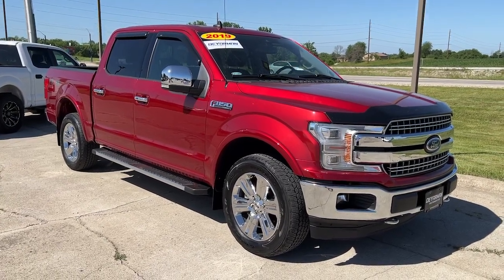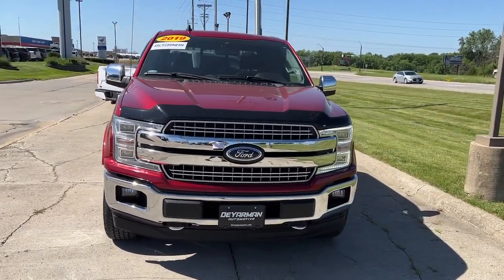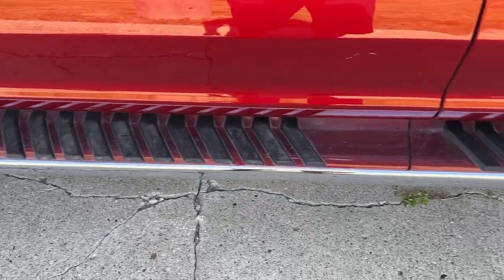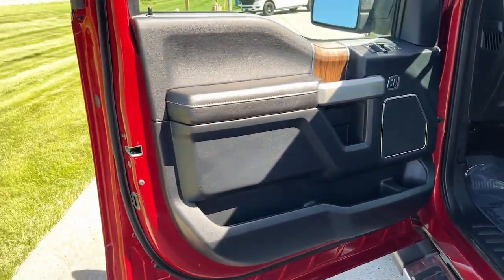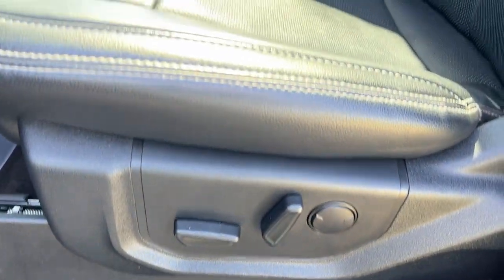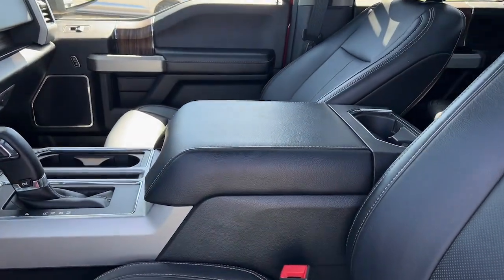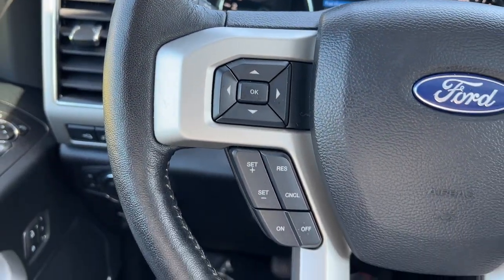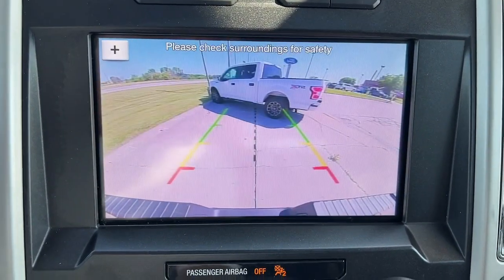2019 Ford F-150 Indianola, Norwalk, Carlisle, Des Moines, New Virginia, IA A9117A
Ruby Red Used 2019 Ford F-150 available in Indianola, Iowa at DeYarman Ford. Servicing the Norwalk, Carlisle, Des Moines, New Virginia, IA area.

2406 N. Jefferson Way

***2019 FORD F-150 LARIAT, 4X4, NAVIGATION,  REAR VIEW CAMERA, REMOTE START, HEATED AND COOLED FRONT SEATS, HEATED STEERING WHEEL, B&O PREMIUM AUDIO SYSTEM, HEATED REAR SEATS, TWIN PANEL MOONROOF, EXTENDED RANGE FUEL TANK. CERTIFIED WITH 12MO./12000 MILE LTD. BUMPER TO BUMPER WARRANTY, FULL TANK OF FUEL ON DELIVERY, MUST PASS 175 POINT INSPECTION, 2YRS FREE MAINTENANCE, 12 MONTH WHEEL/TIRE, DENT & WINDSHIELD REPAIR*** Certified. CARFAX One-Owner. Recent Arrival! Odometer is 26717 miles below market average! Ruby Red Metallic Tinted Clearcoat 2019 Ford F-150 Lariat 4WD 10-Speed Automatic 3.5L V6brCertification Program Details: DEYARMAN CERTIFIED USED 12 MONTH/12,000 MILE BUMPER TO BUMPER WARRANTY 2 YEAR/100,000 MILE POWERTRAIN WARRANTY 175 POINT INSPECTION 2 FREE OIL CHANGES COLLISION DEDUCTIBLE COVERAGE DENT&DING (PDR), WINDSHIELD REPAIR, & WHEEL COVERAGE CARFAX REPORT NITROGEN FILLED TIRES WITH ROAD HAZARD PROTECTION